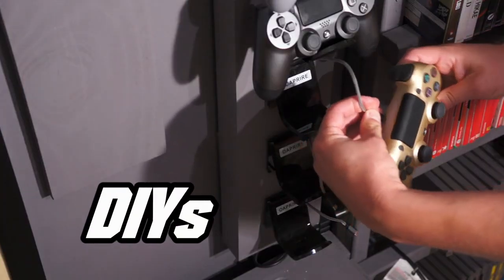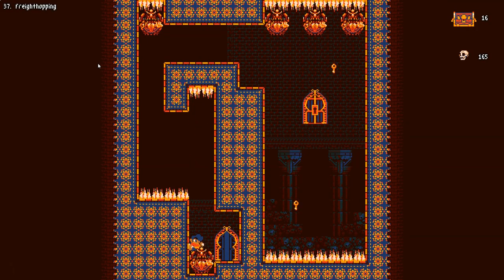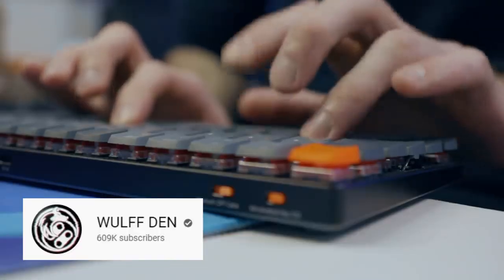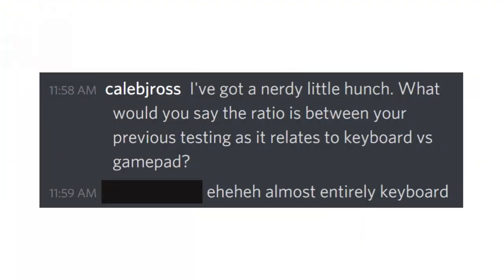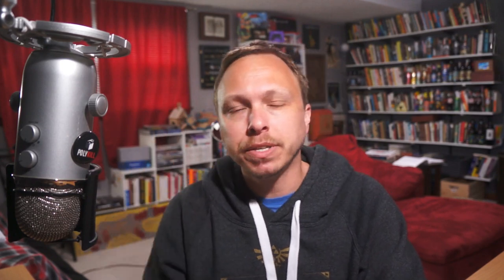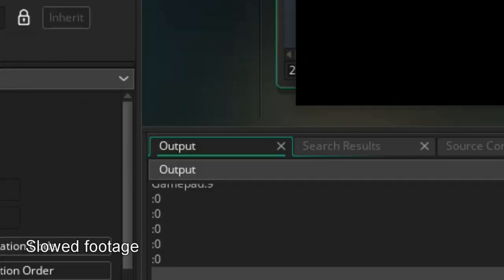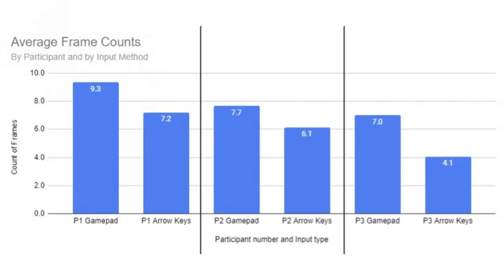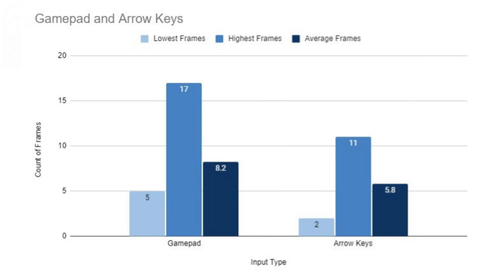Platformer Video Games with a Keyboard? How Different are Gamepads and Keyboards, Really?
Read my book about the amazing video game What Remains of Edith Finch. It's called "Suddenly I was a Shark! My Time with What Remains of Edith Finch"
During a recent usability review playtest of an in-progress video game, I noticed something strange about the way the main menu registered gamepad inputs. This led me down an especially nerdy path to better understand what was going on.

In this video I ask if players who use gamepads tend to hold button presses longer than players who use keyboards.